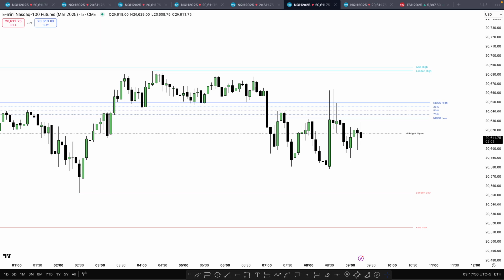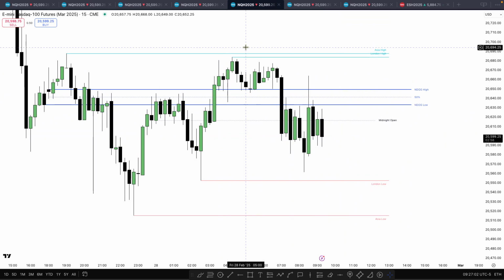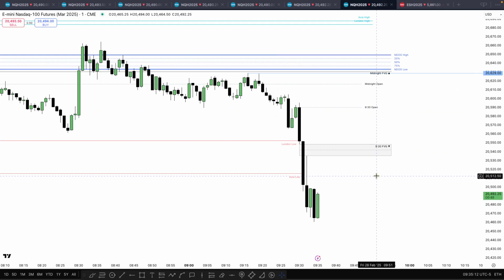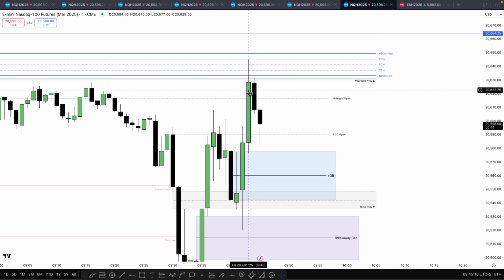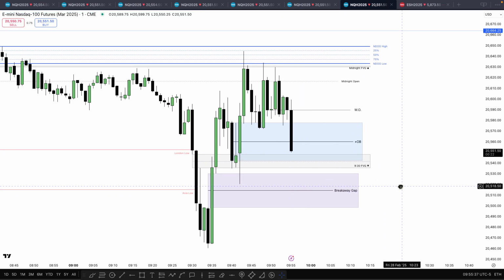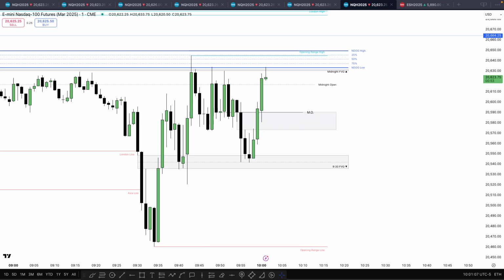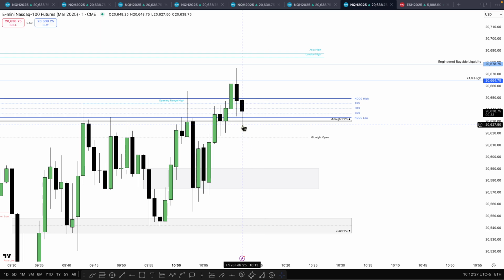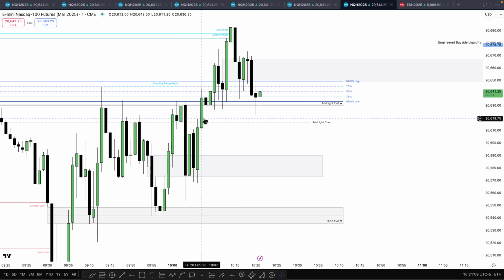New York Livestream Recording (Algorithmic Delivery) 🚨